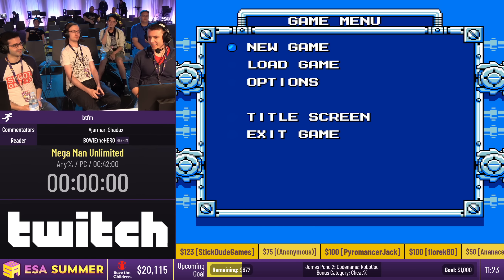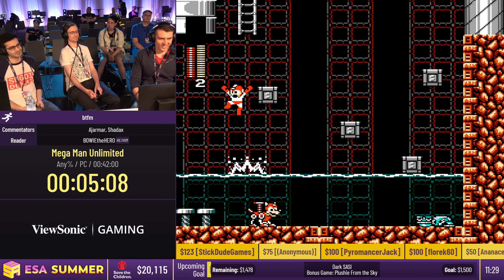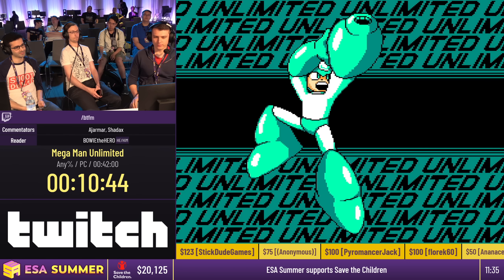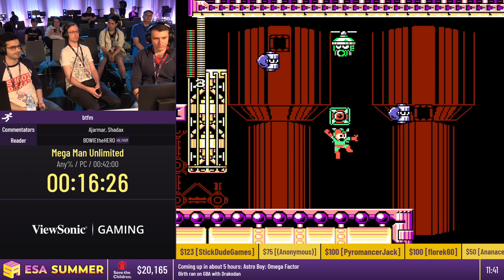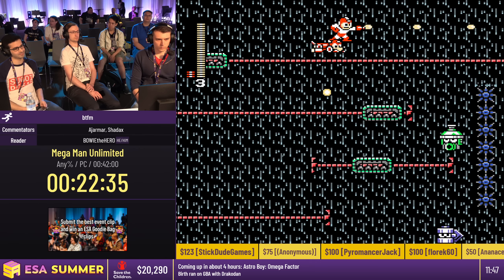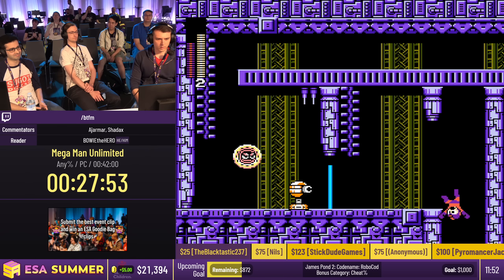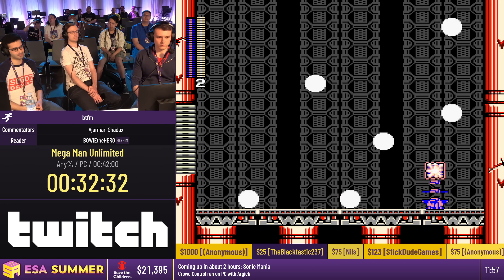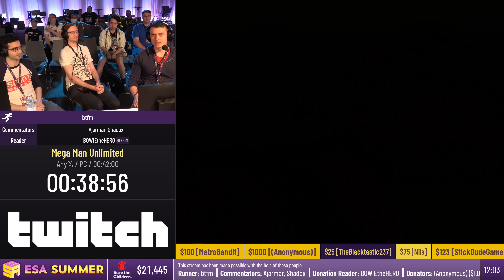Mega Man Unlimited [Any%] by btfm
This run was recorded live at ESA Summer 2022, which took place from July 23rd to 30th, 2022. The event is over, but you can still donate to Save the Children